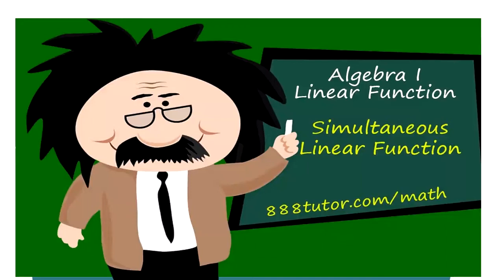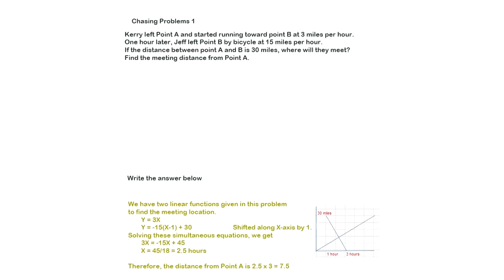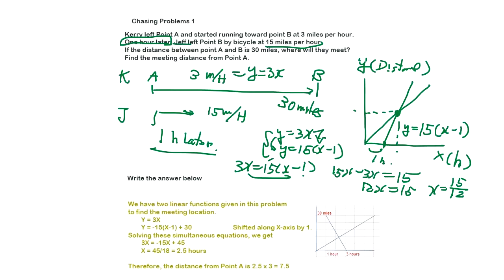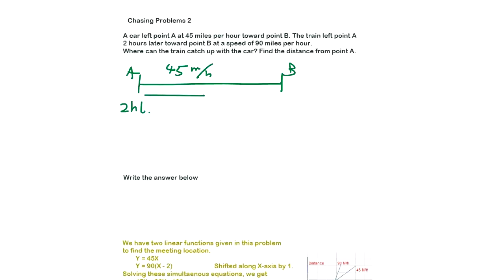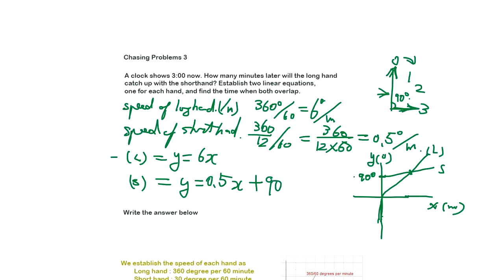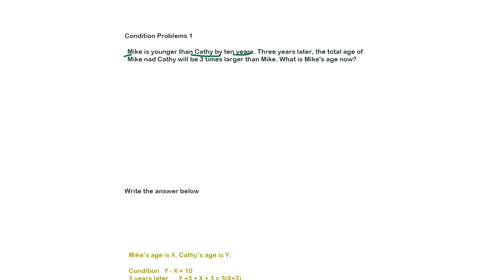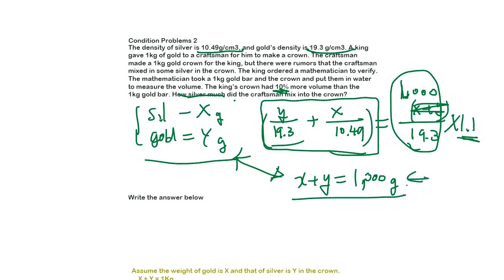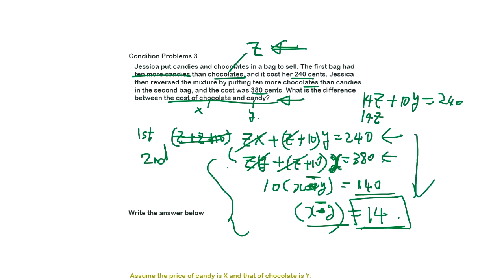Algebra I (8) - Solving Word Problems, Linear Equations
Algebra I Word Problems are categorized into two major types. We show you how to solve them using simultaneous equations.